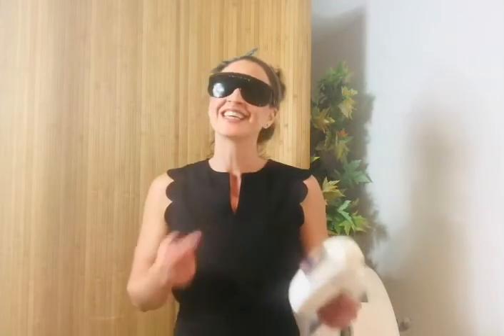IPL Permanent Hair Reduction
How does IPL work